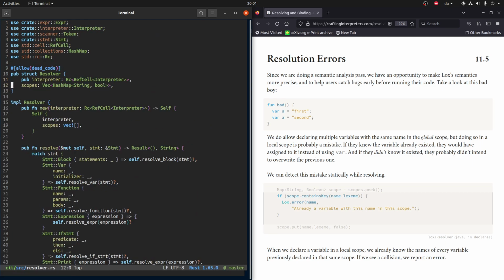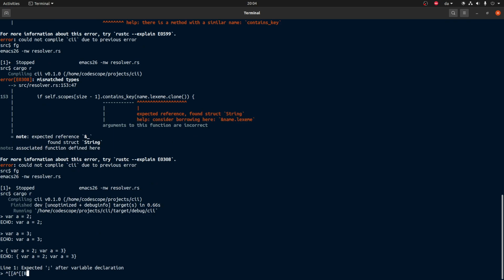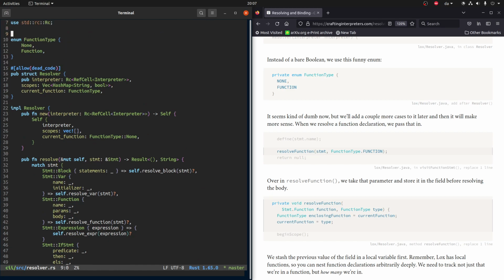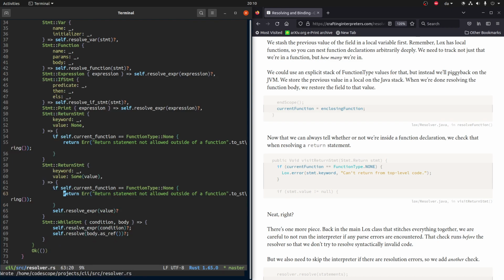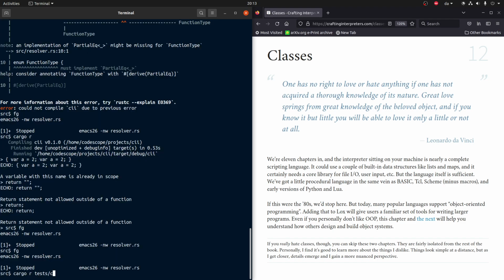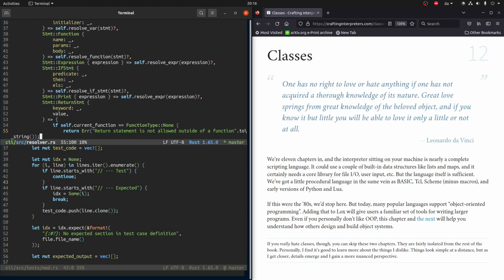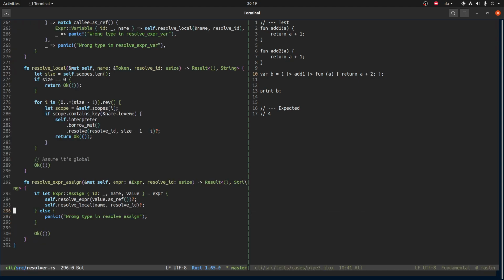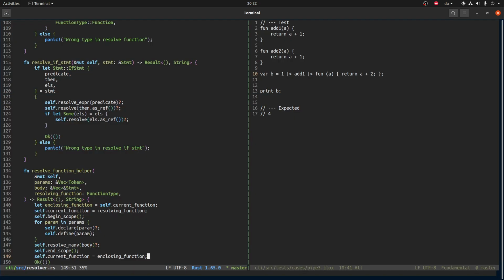Creating a new programming language with Rust Part 35: Handling resolution errors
We're now ready to implement classes and that's exactly what we'll do in the next video.